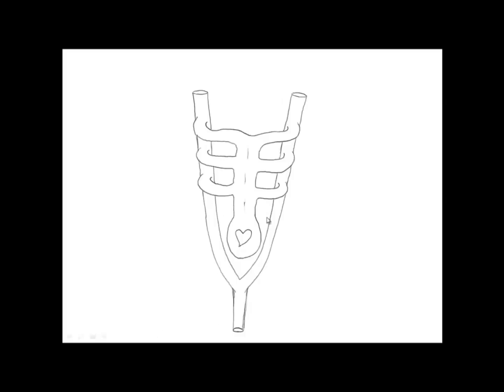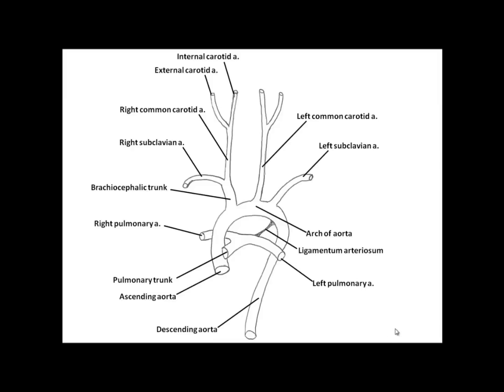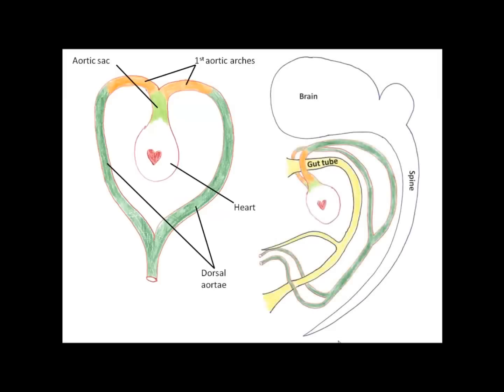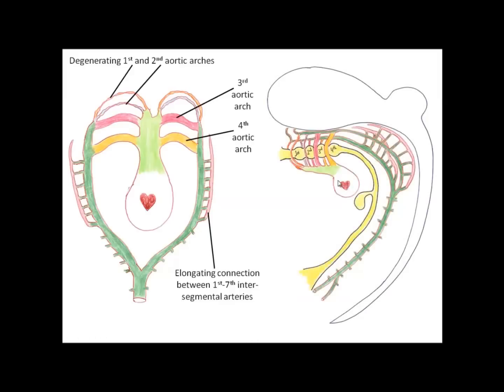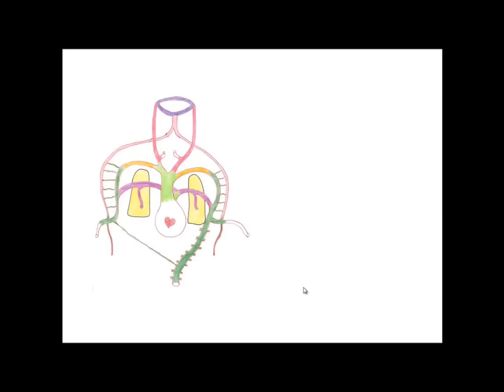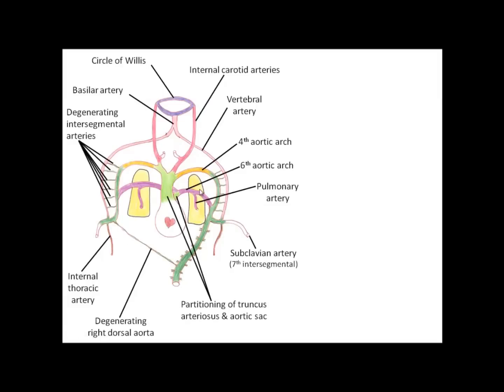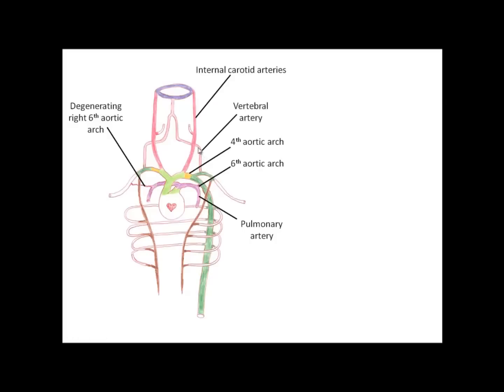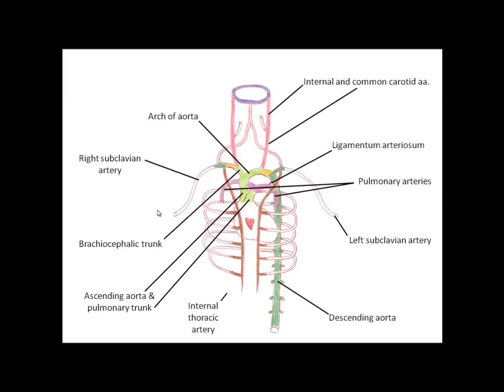Medical Embryology - Development of the Aortic Arches and Large Arteries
This video should help students get a grasp on the ridiculously complex series of events that take place during development of the large vessels.  From the small aortic arches in the pharyngeal region to the aorta, pulmonary arteries, and subclavian arteries, this video will show you step-by-step how our vasculature develops.  Enjoy!